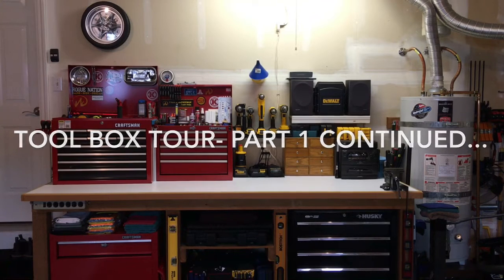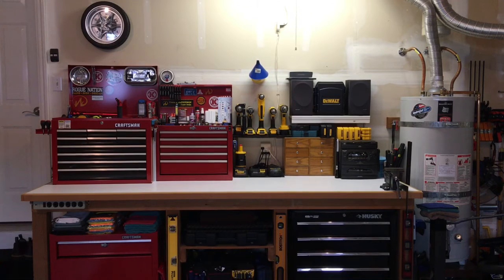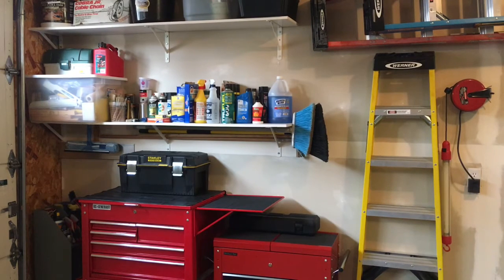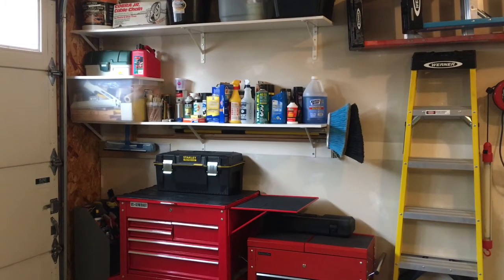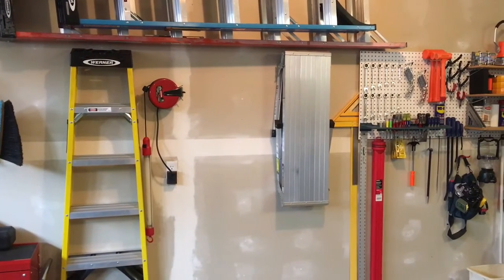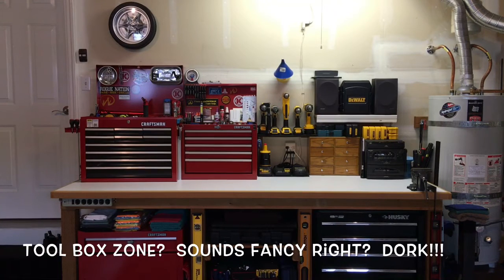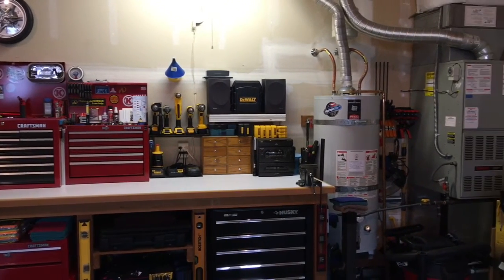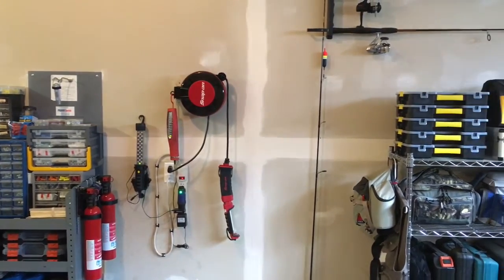Tool Box Tour- Part 1 continued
2nd part of Part 1.  Didn't originally intend to break Part 1 into small chunks.